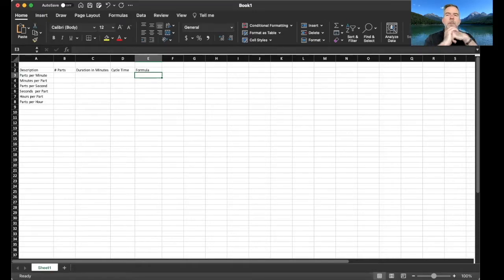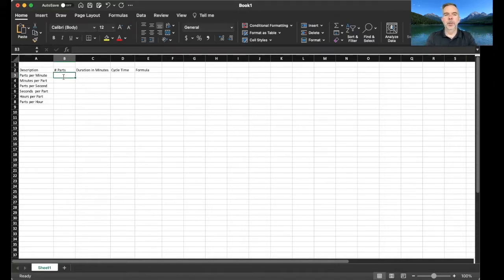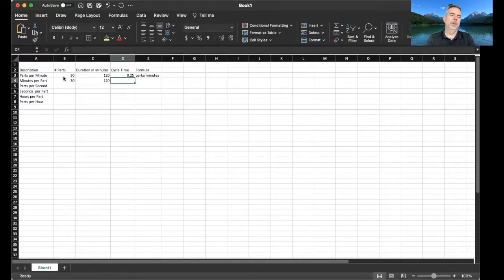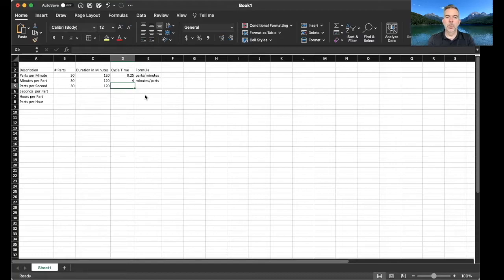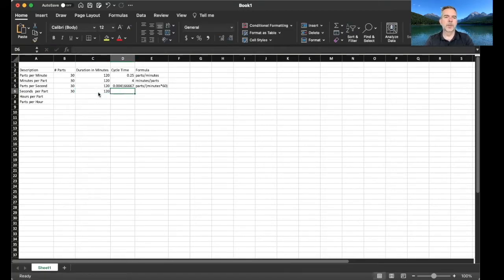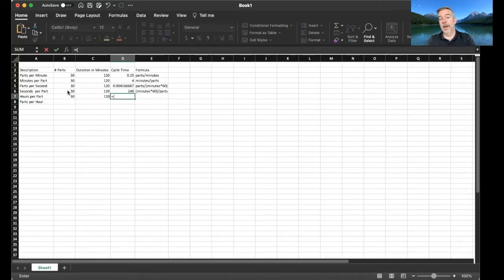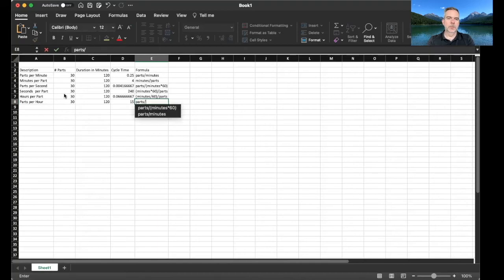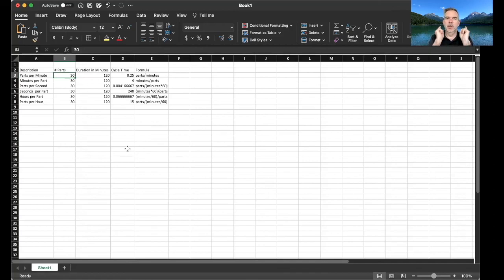How to Calculate Cycle Time in Excel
Learn how to calculate cycle times using Excel. All manufacturing companies must know and track cycle times if you are new to the industry or need to brush up on how to do these calculations this will show you how.